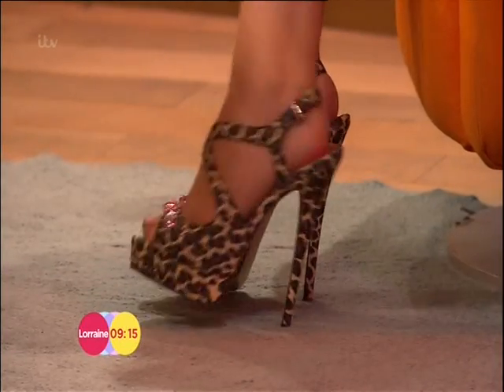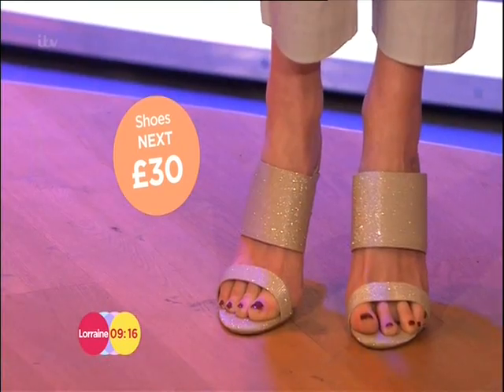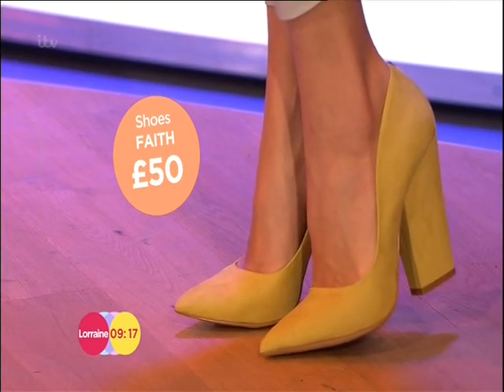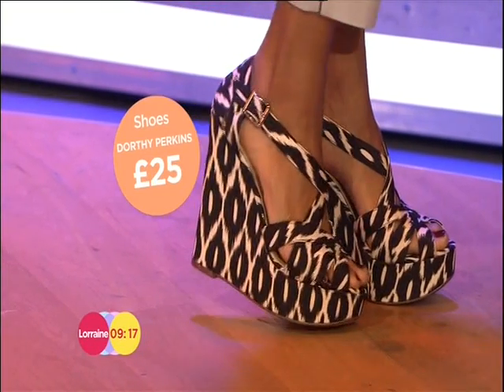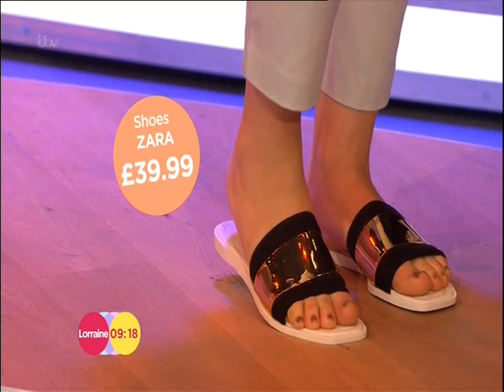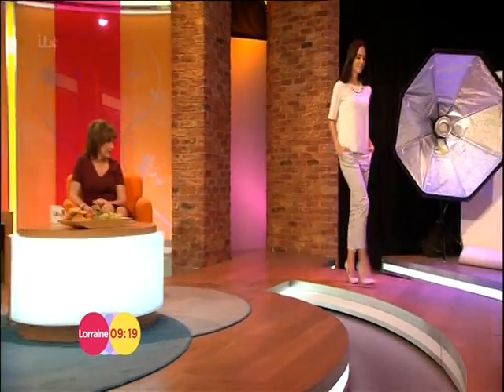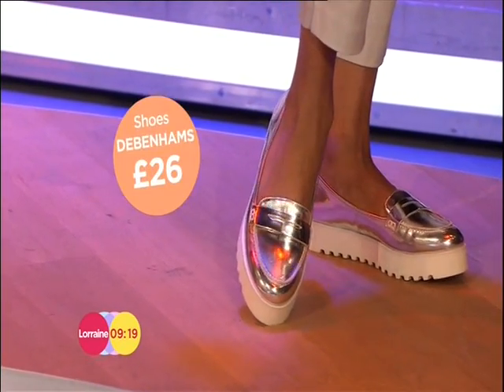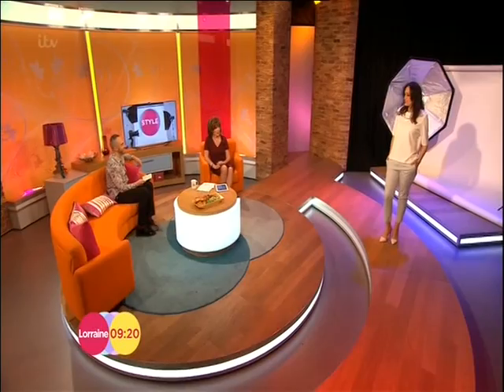lorraine kelly new shoes